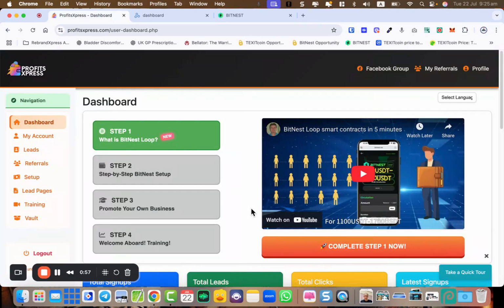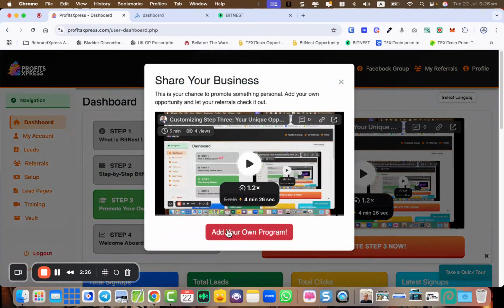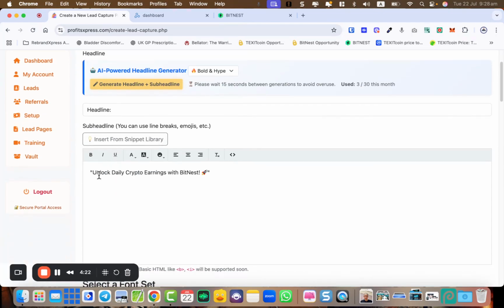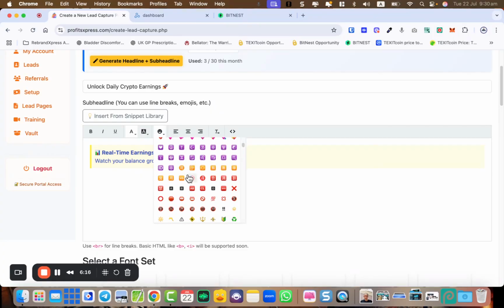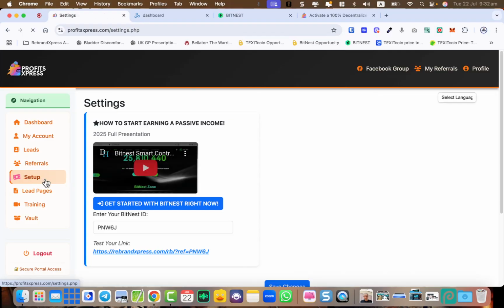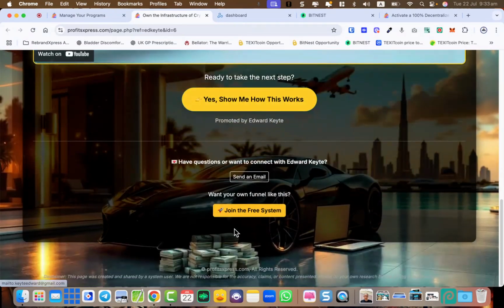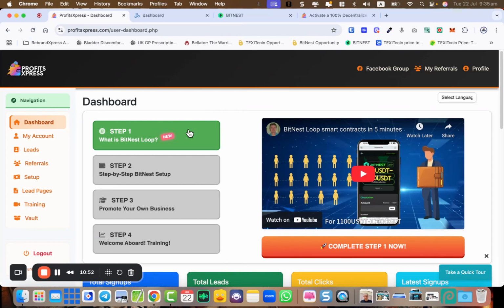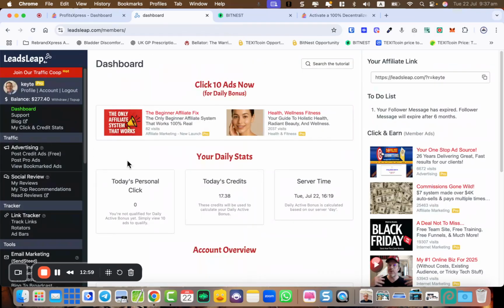Introducing the Profits Express Marketing System: Your Path to Success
In this video, I’m excited to introduce you to my brand new Profits Express marketing system, which has been live for just a few days. I’ll walk you through the simple step-by-step setup process, where you can customize your experience and showcase your own businesses. The main offer is centered around a low-barrier crypto opportunity, Bitnest, which has already helped me earn good income. I encourage you to take action by setting up your system, managing your leads, and focusing on building your mailing list.

00:00 Introduction to Profits Express
02:04 Step-by-Step Setup Process
04:44 Passive Income Theme
07:24 Using Leads Leap
10:10 Customizing Your System
12:47 Final Thoughts and Encouragement